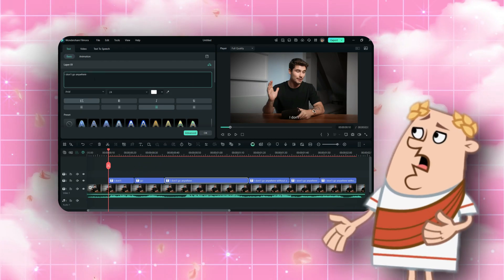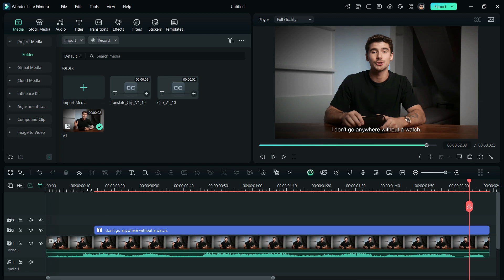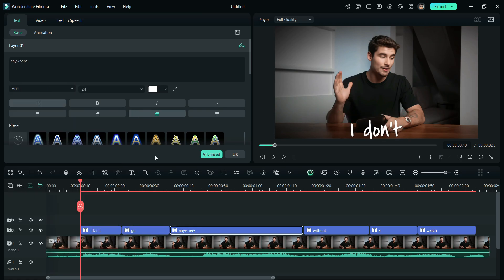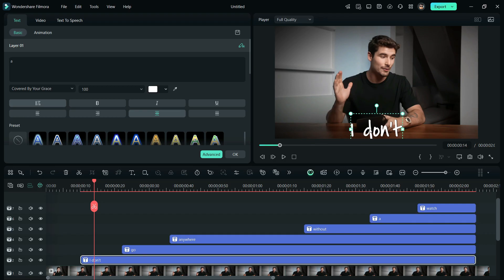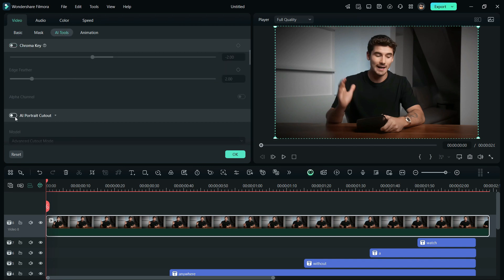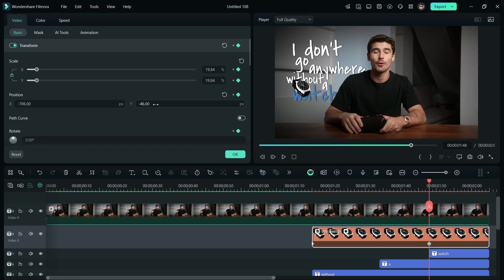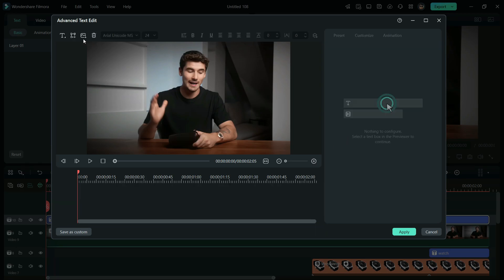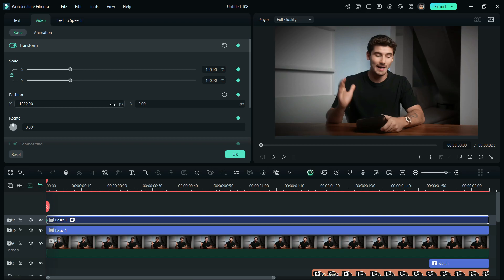Create a PRO Podcast Intro in Filmora 14 Overnight